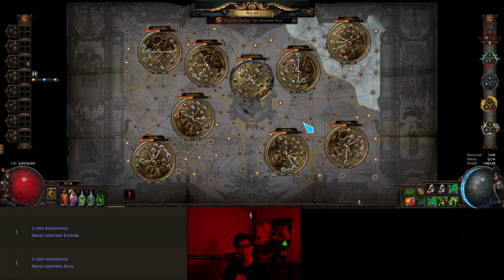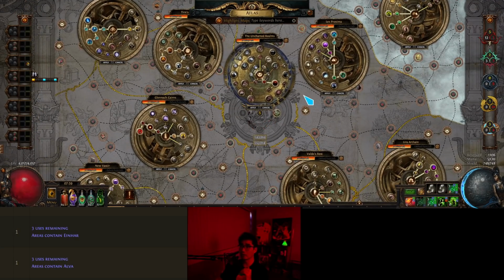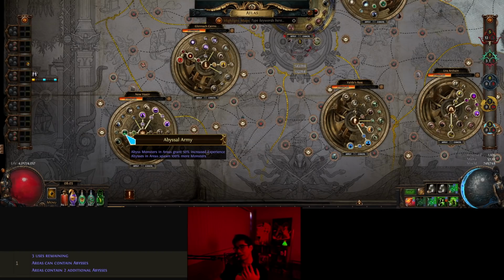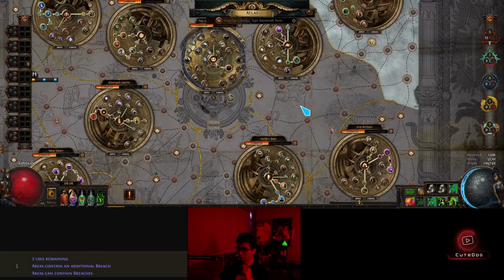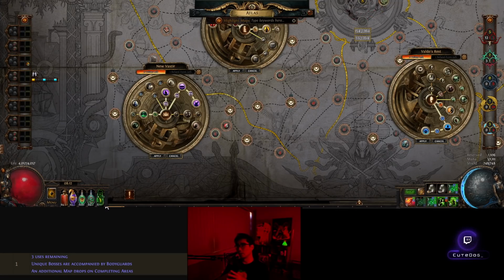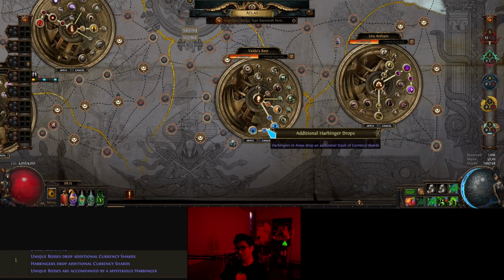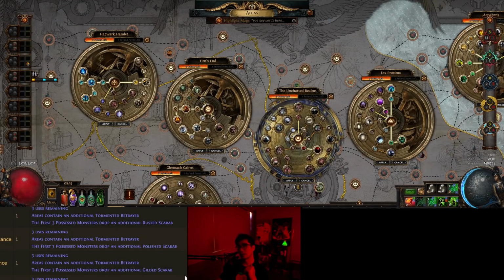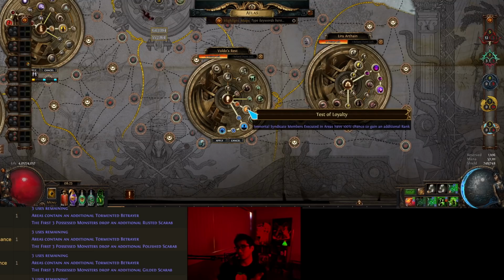New Player Tips: Matching Sextants w/ Atlas Regions